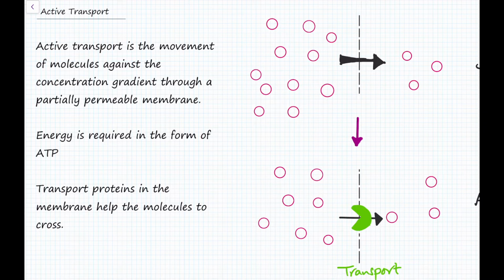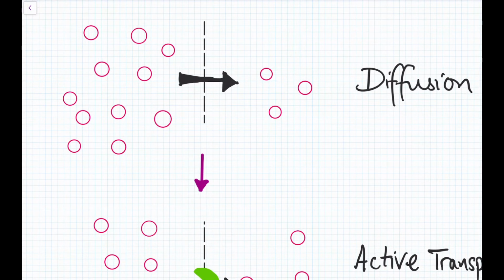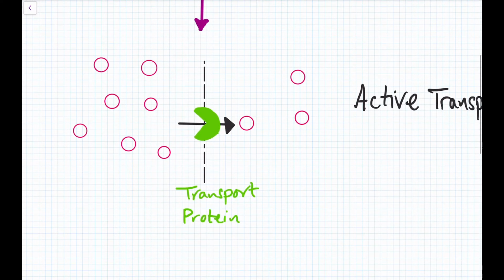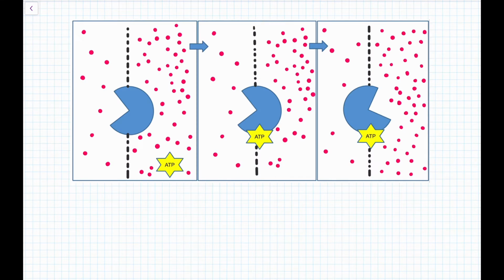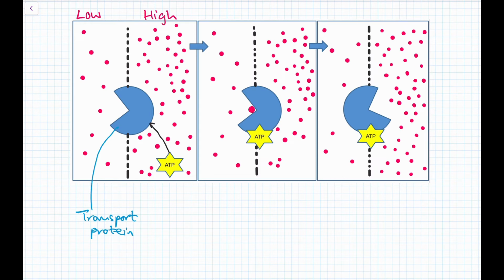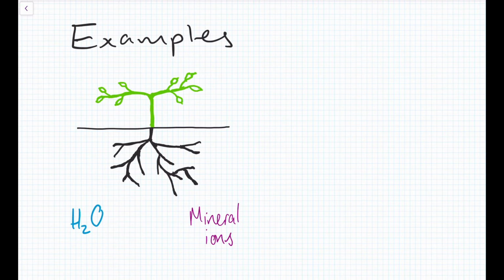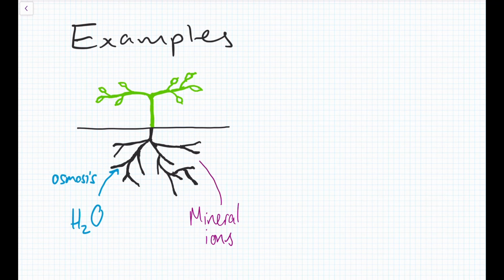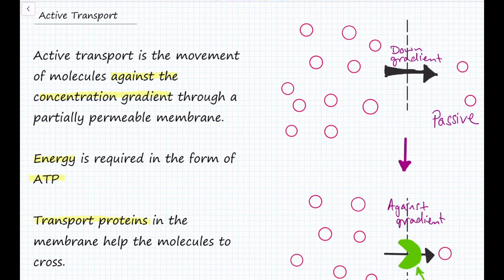GCSE Active Transport (Biology)